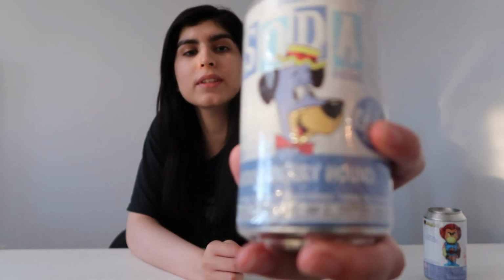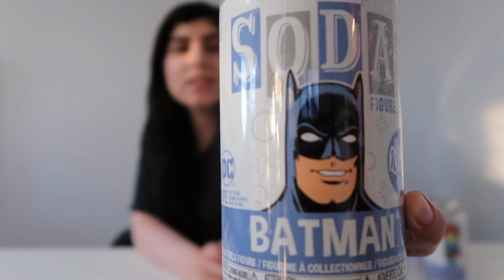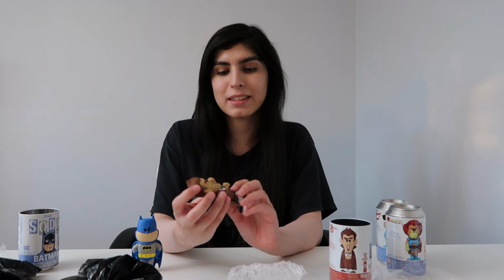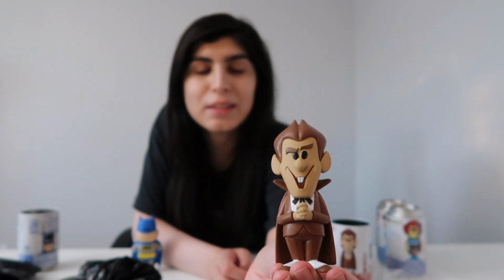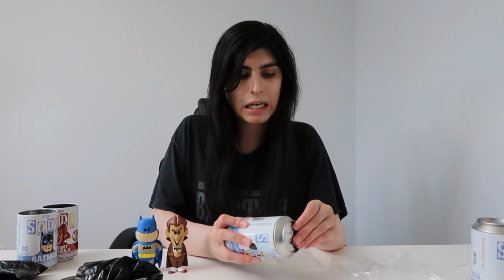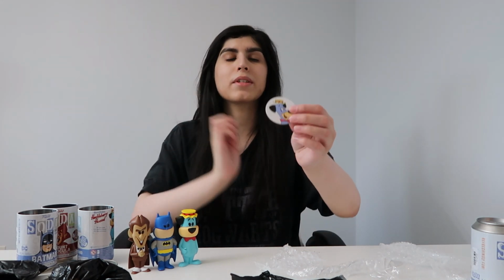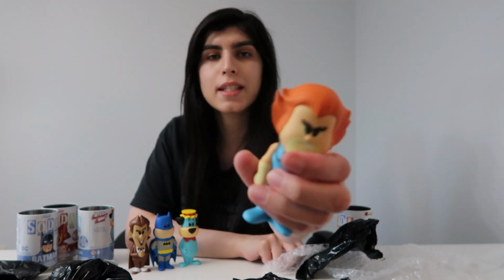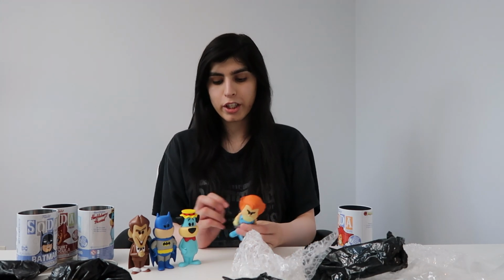DID I GET A FUNKO SODA CHASE?!!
Today's video i'm going to be showing off the new Funko Sodas to see if I like them or not ... I'm pretty excited to share my thoughts and what I got with you guys!! these are a new product that Funko just started to produce aside from the actual Funko classic figures.